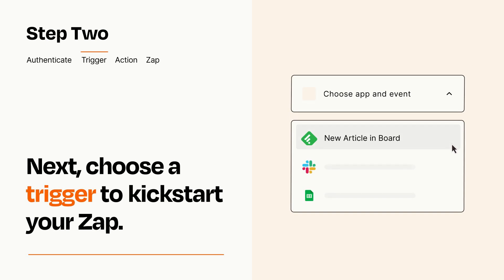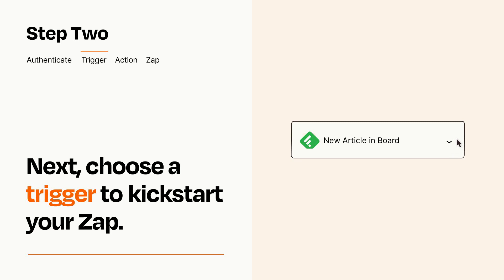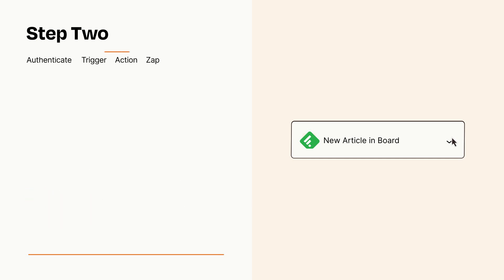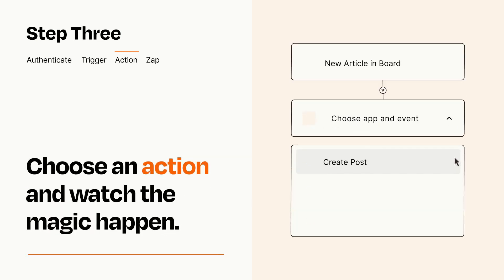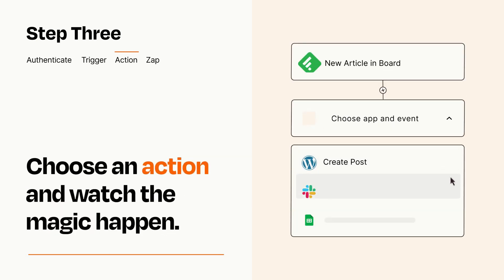How to connect Feedly to WordPress - Easy Integration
So you want to connect Feedly to WordPress? You can do it with Zapier!